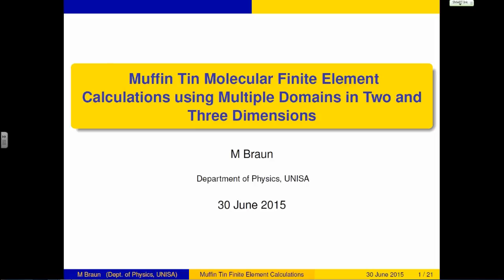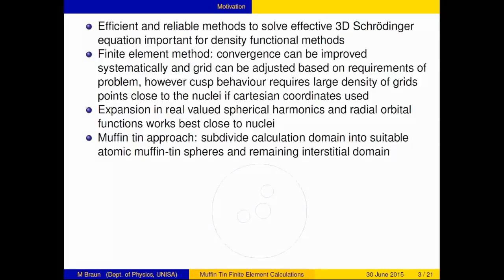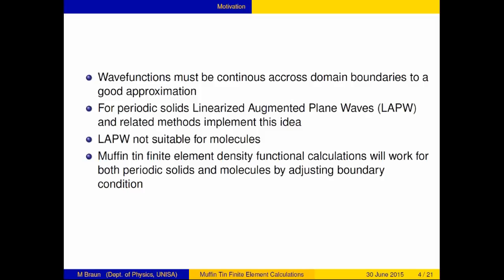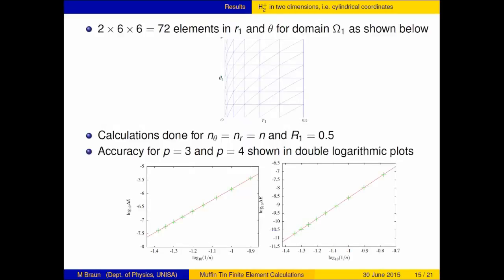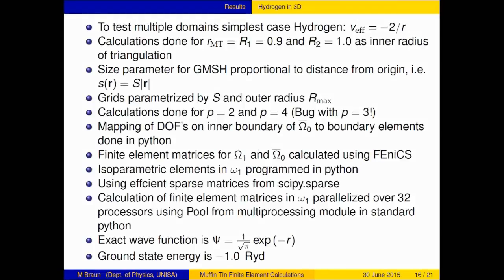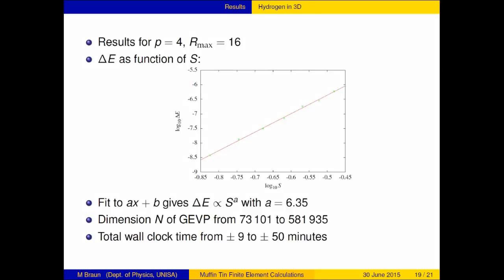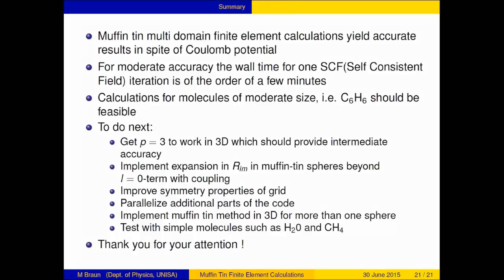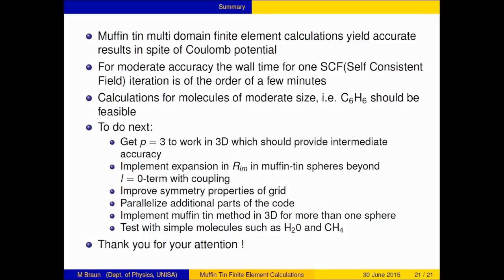Moritz Braun: Two dimensional Multi Domain Finite Element Calculations for linear molecules